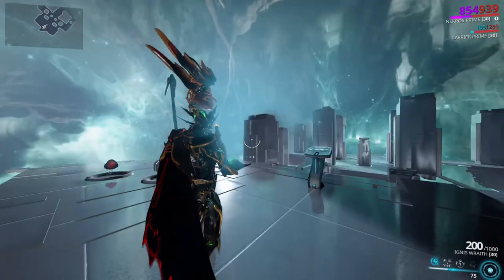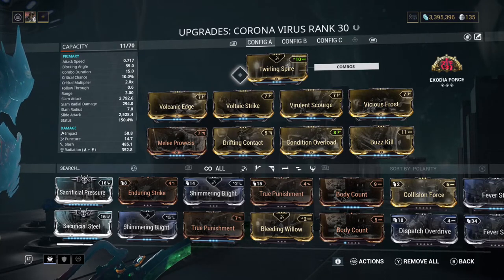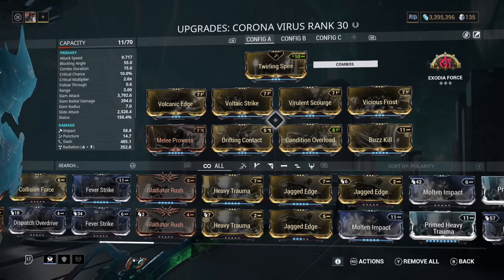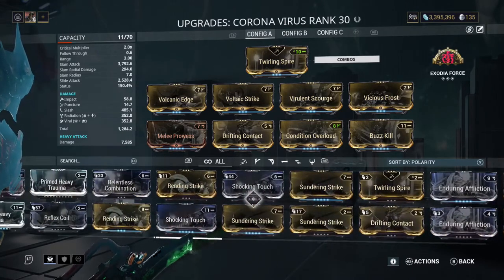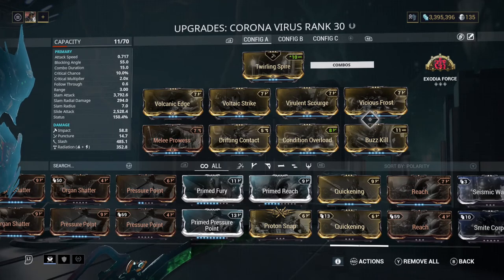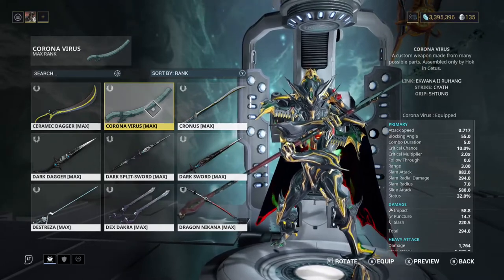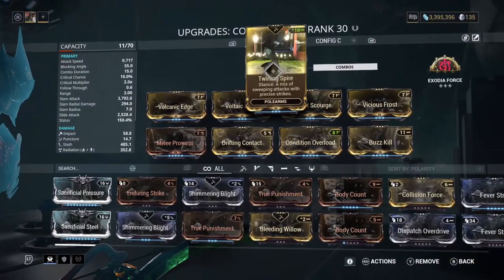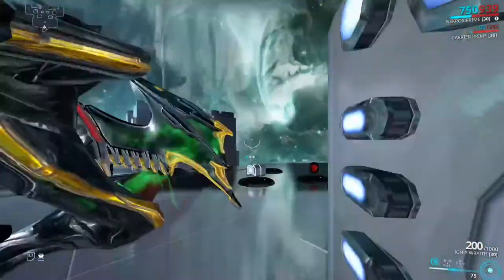A Very GODLY zaw build